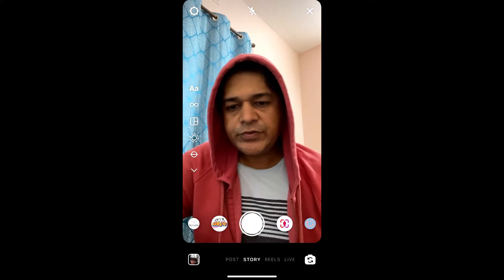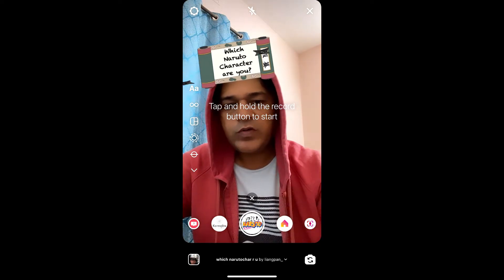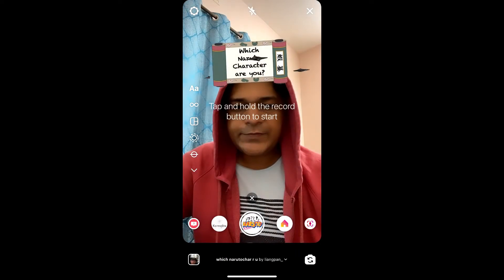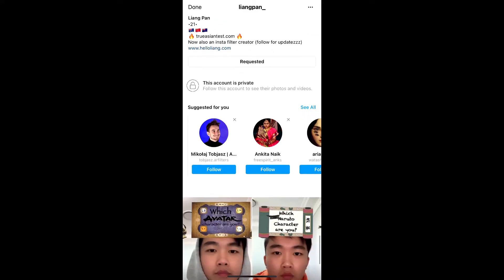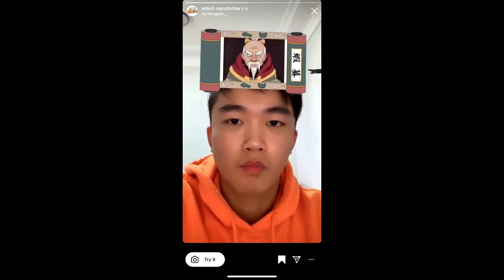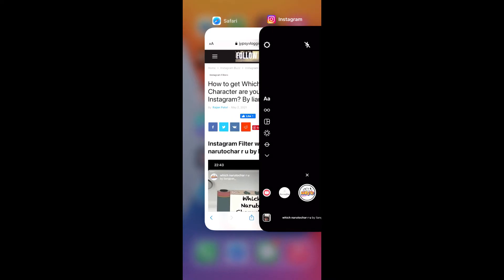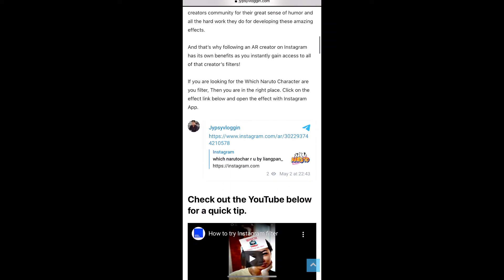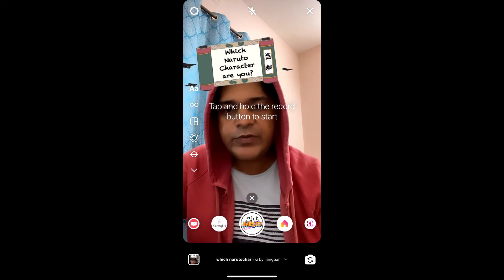How to get Which Naruto Character are you filter on Instagram